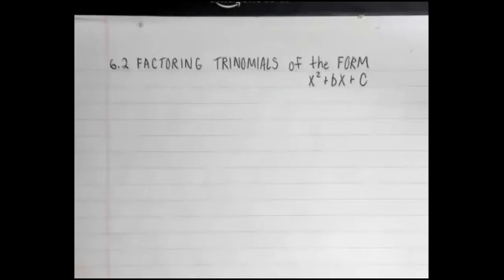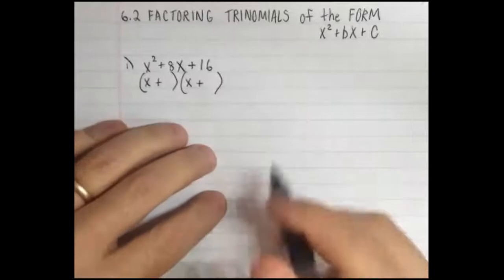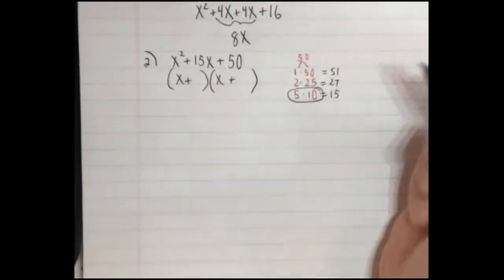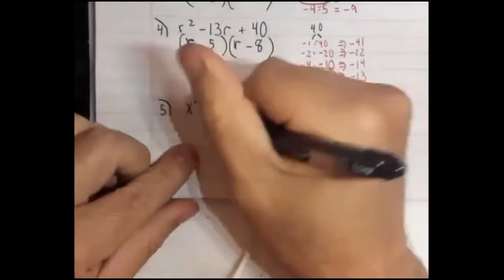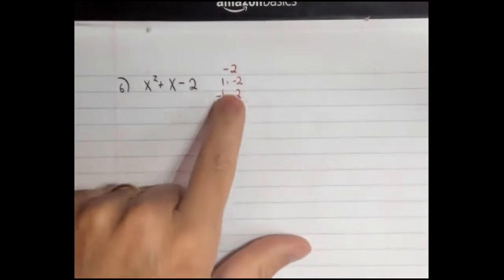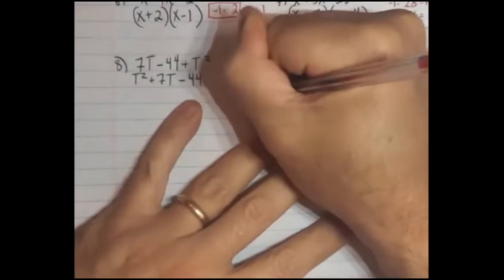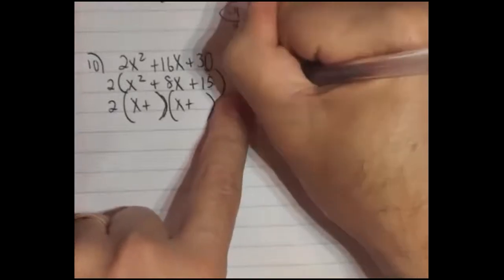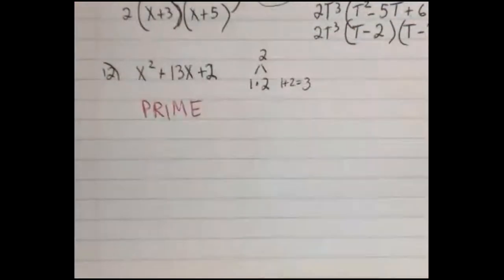Intro to College Math 6.2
6.2 Factoring Trinomials in Standard Form